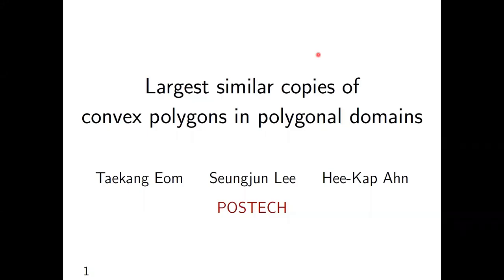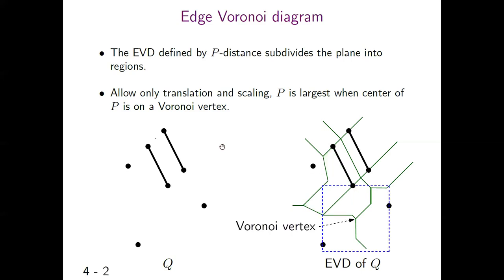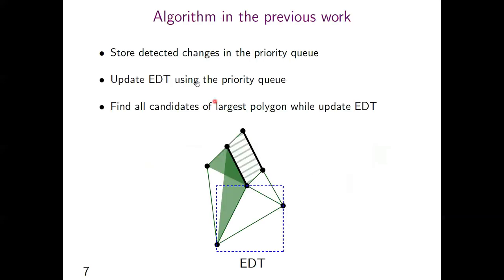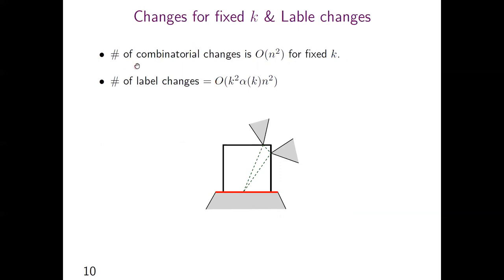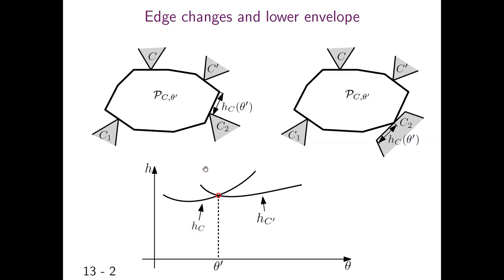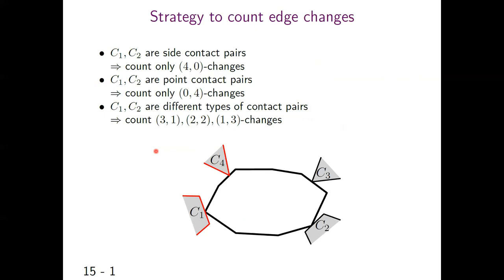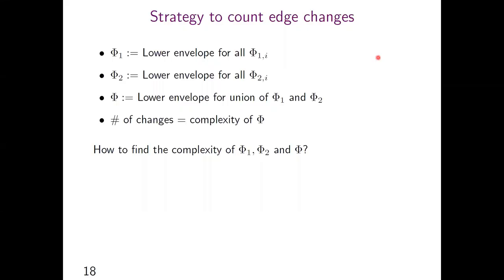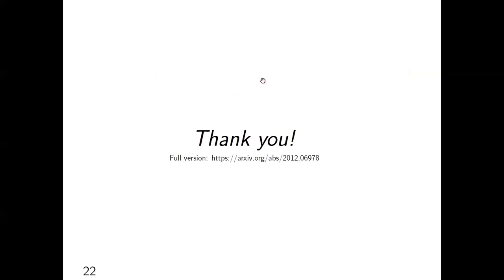Largest similar copies of convex polygons in polygonal domains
Taekang Eom, Seungjun Lee and Hee-Kap Ahn